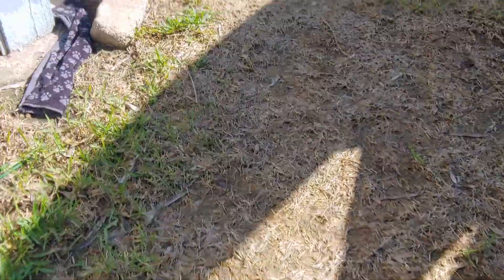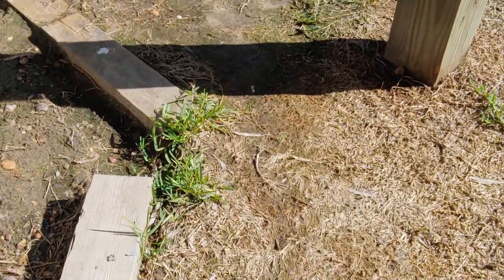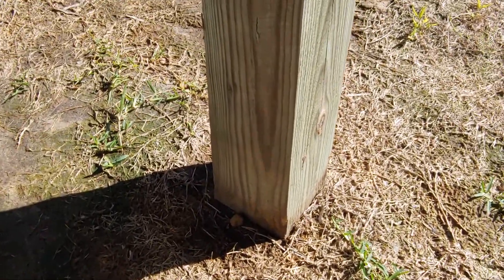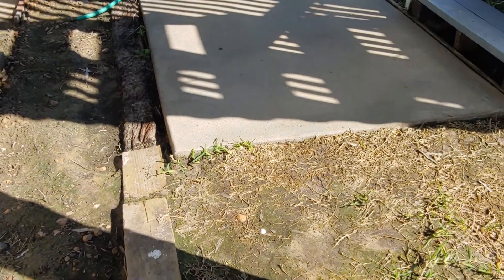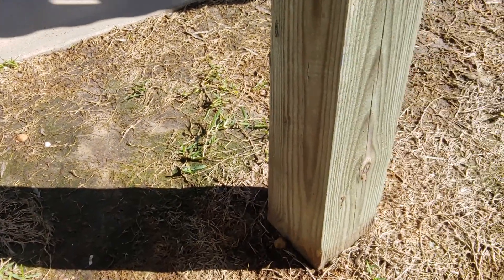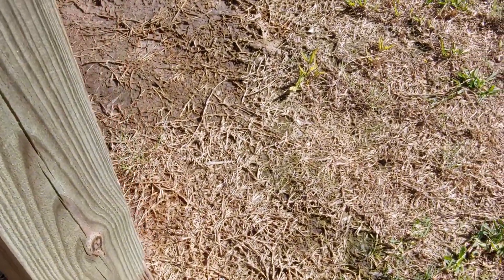December 17, 2020